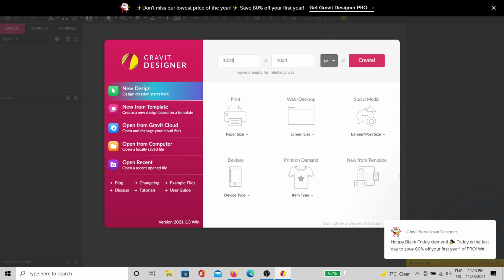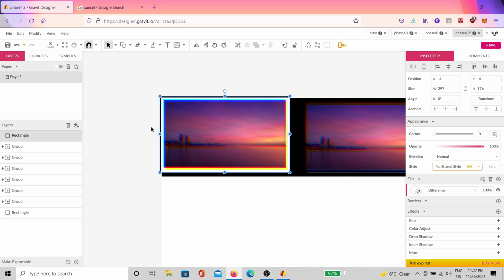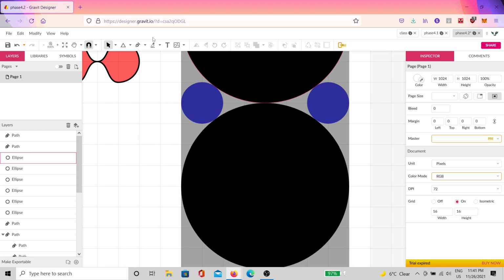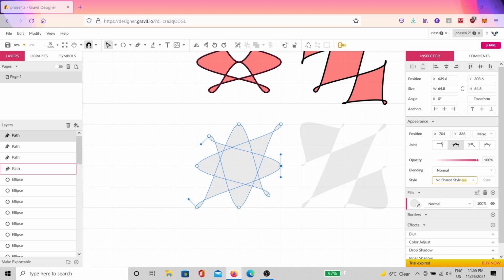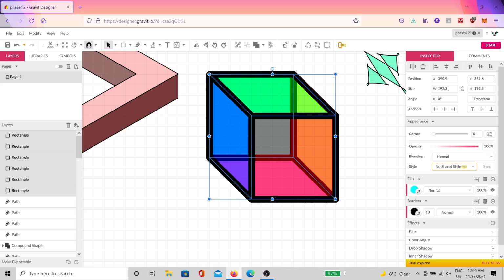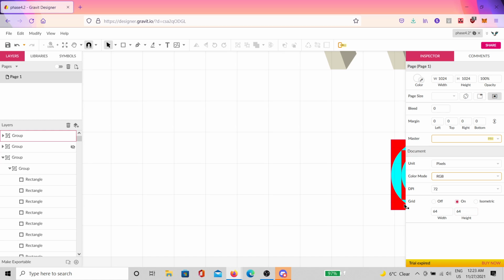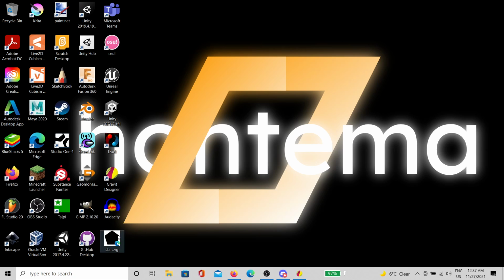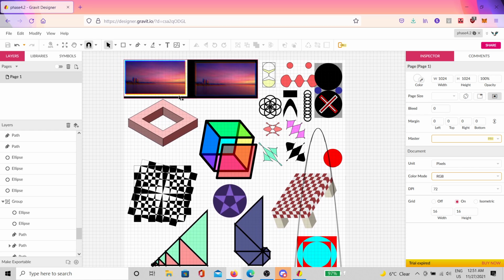gravit designer tutorial part 4/4